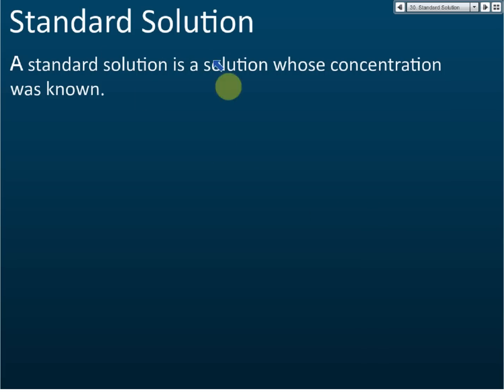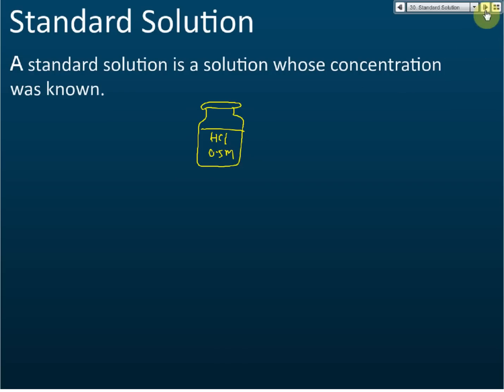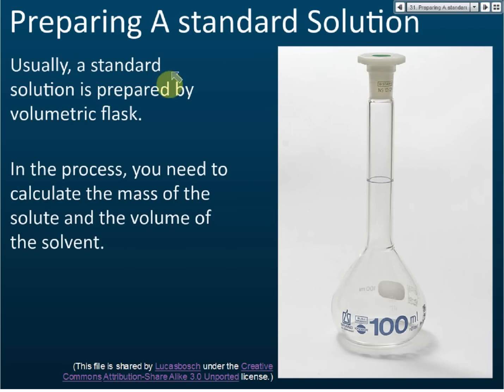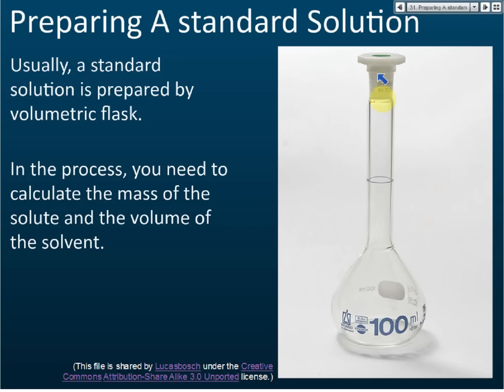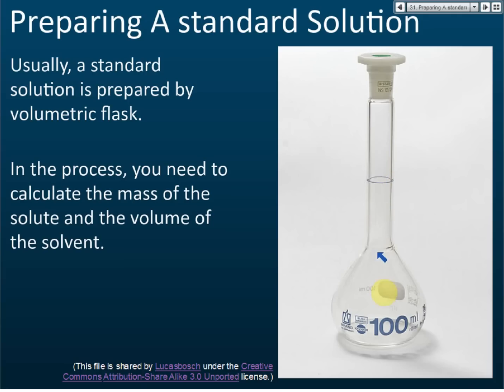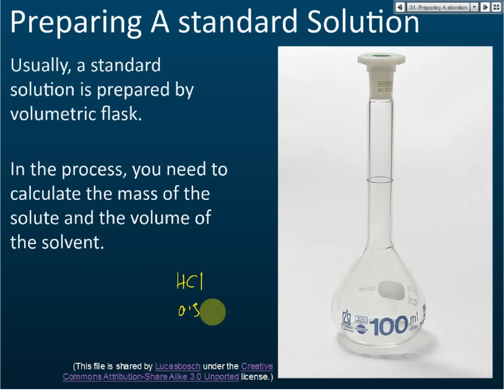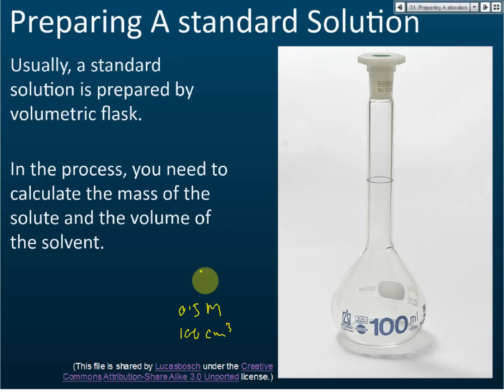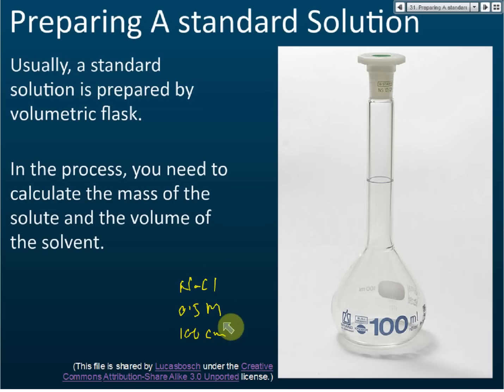Preparing a Standard Solution | Acids and Bases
Form 4 Chemistry kssm Chapter 6 Acids, Bases and Salts

1. A standard solution is a solution whose concentration was known.
2. Usually, a standard solution is prepared by volumetric flask.
3. In the process, you need to calculate the mass of the solute and the volume of the solvent.